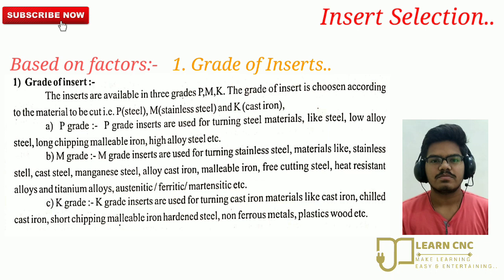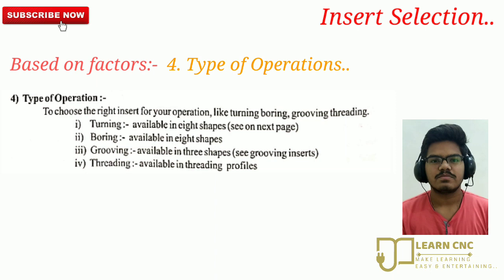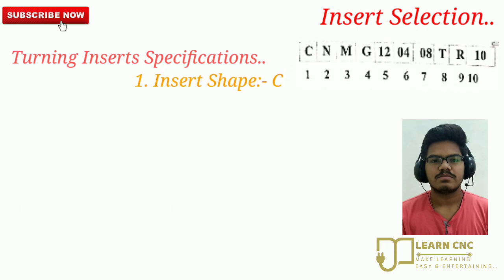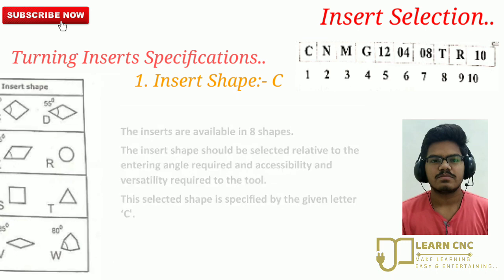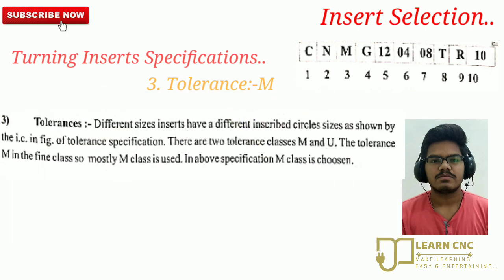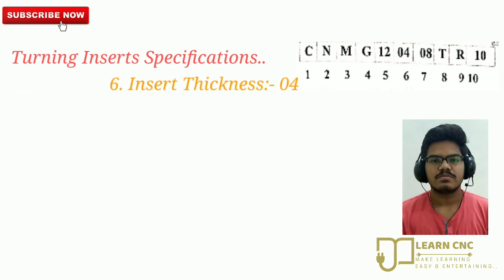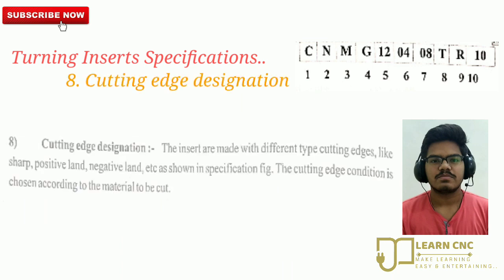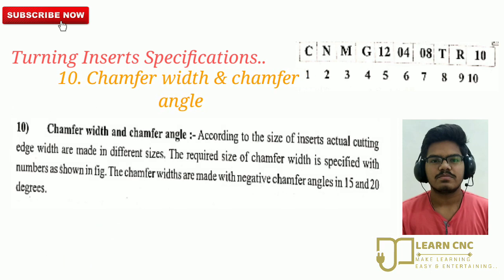CNC Inserts - Selection of indexable carbide inserts.